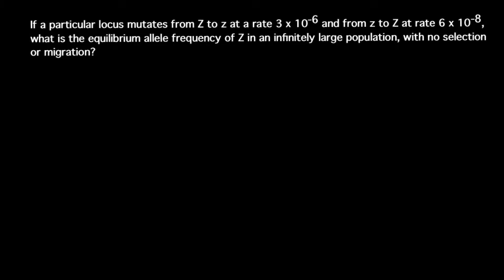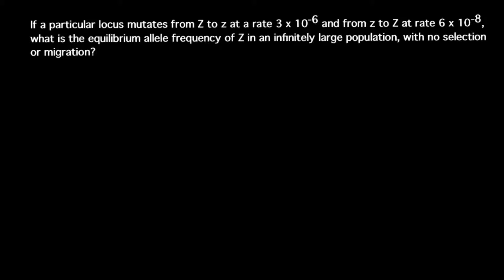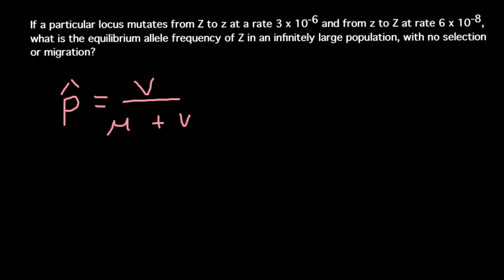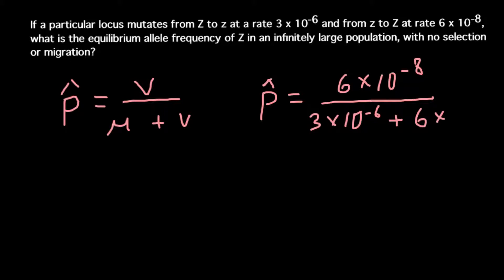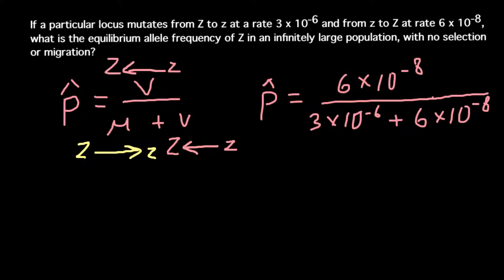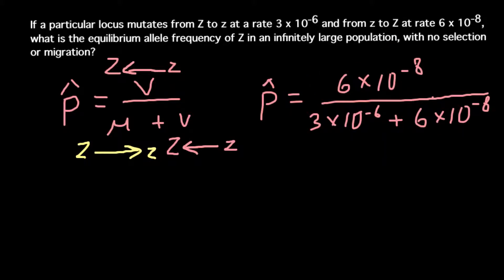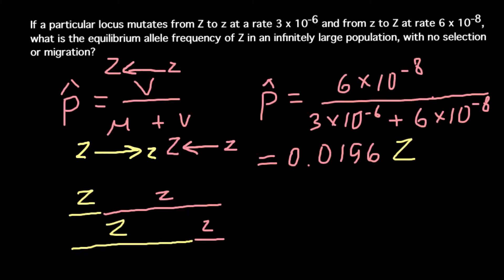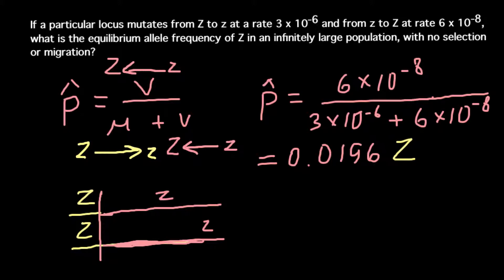Equilibrium allele frequency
Allele frequencies will change each generation, eventually approaching and equilibrium value.

Consider the frequency of allele A. A fraction (1- u) of these alleles do not mutate, while a fraction v of allele a mutate to A. Hence the change in allele frequency is:

p(t+1) = (1- u)pt + vqt
= (1- u)pt + v(1-p)t {expressing q in terms of p}
= (1- u)pt + v - vpt
= pt(1 - u - v) + v

The change in the frequency of the A allele can be descrbed as p or p(t+1) - pt

p = pt(1 - u - v) + v - pt

Mutation is at equilibrium when

p = 0 (no change in allele frequency) So ...

0 = pt(1 - u - v) + v - pt

= pt - ptu - ptv + v - pt

= -ptu - ptv + v

ptu = - ptv + v

ptu + ptv= v

pt(u + v) = v

p at Equilibrum ( p(eq)) (the frequency of p (and hence q) at which allele frequency no longer changes)

p(eq) = v/(u + v)